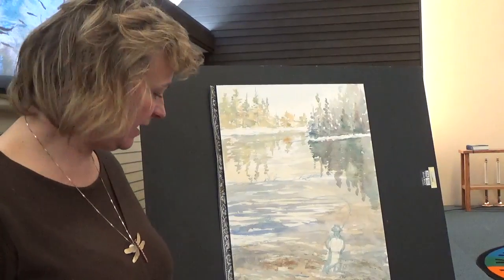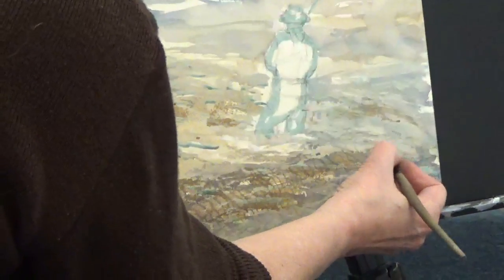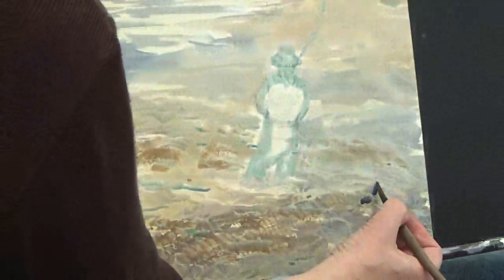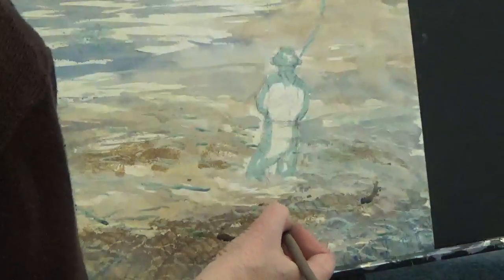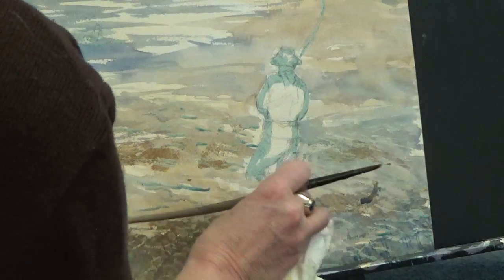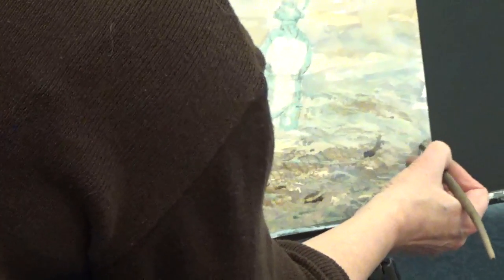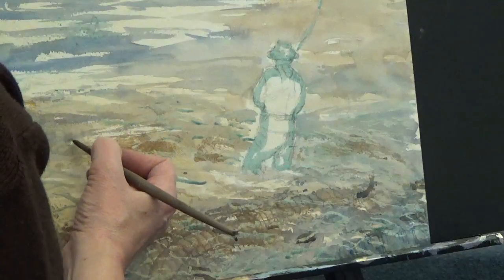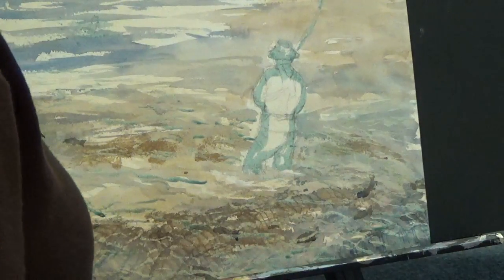Fly Fisherman Step 7